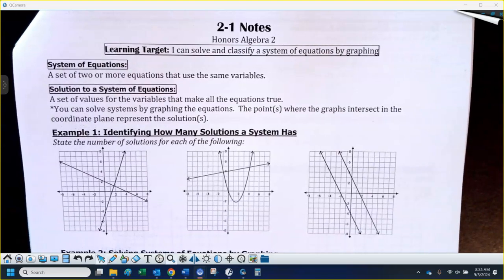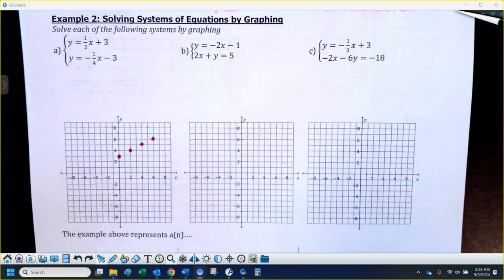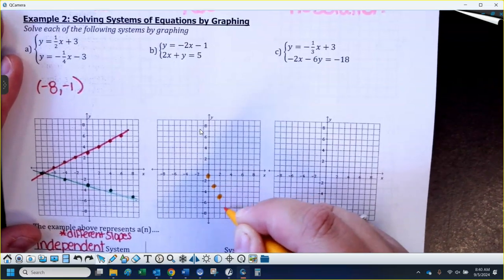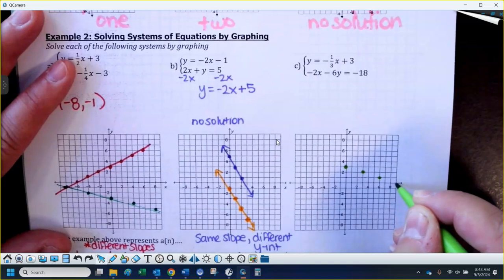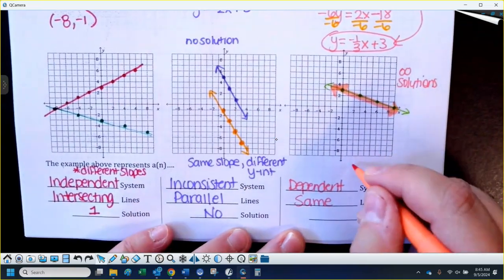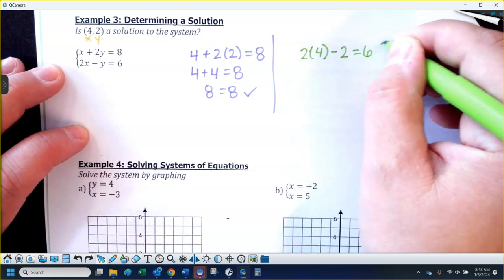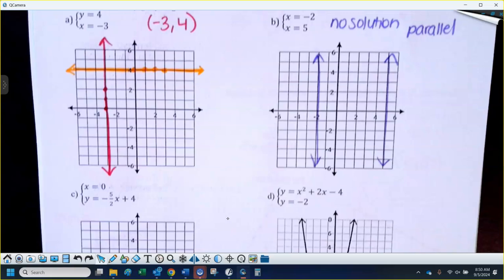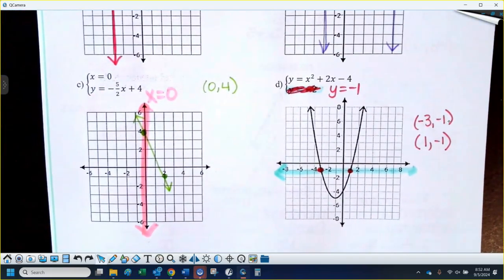HA2 2-1 Notes (solve systems by graphing)